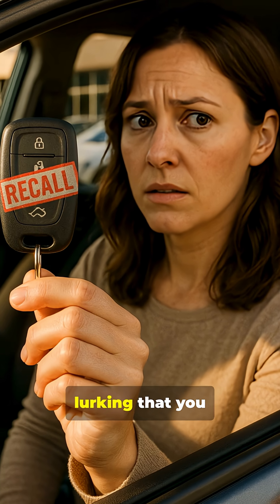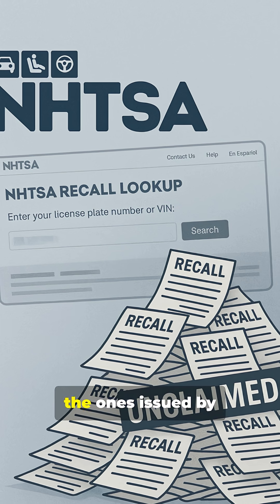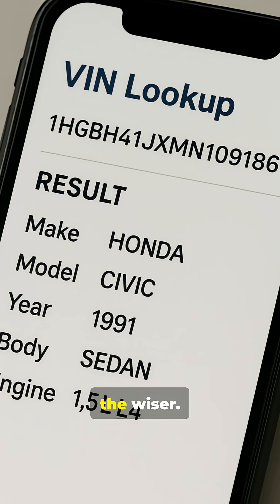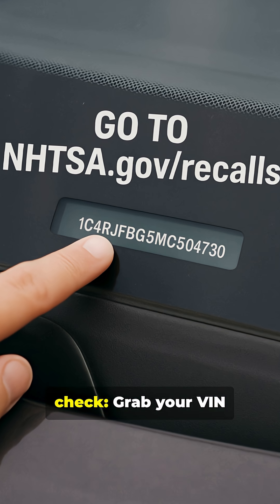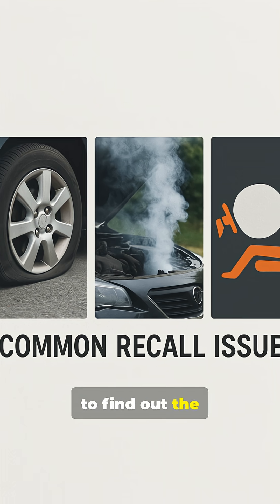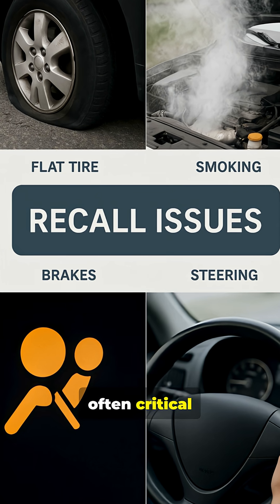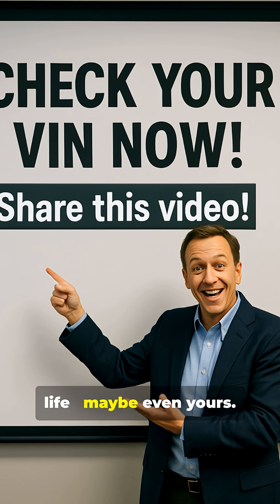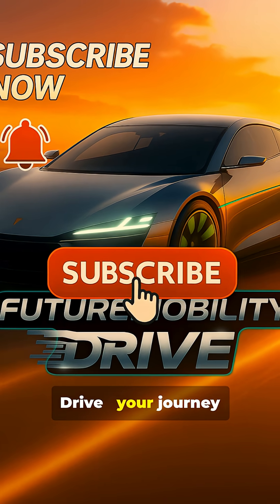The Automotive Recall That Could Have Killed Thousands.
It’s one of the scariest and most dangerous automotive recalls in history, but almost nobody knows about it.
We’re digging into the systematic failure that led to a massive recall, and how it could have had a devastating impact on drivers across the globe.